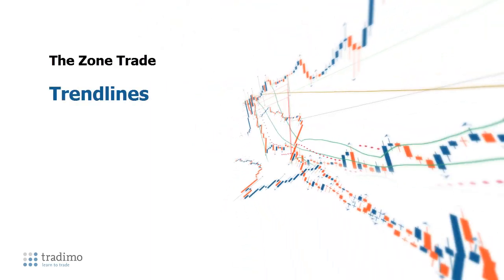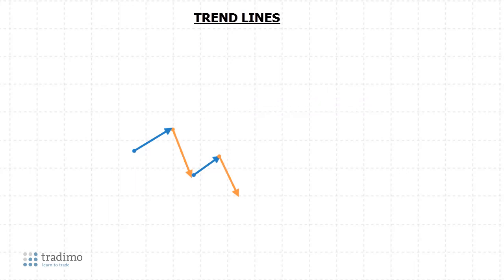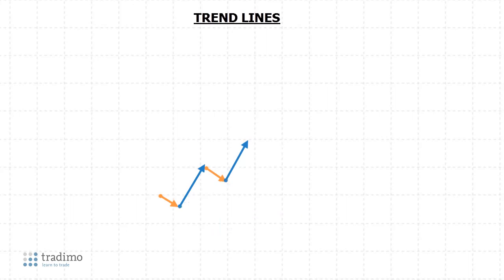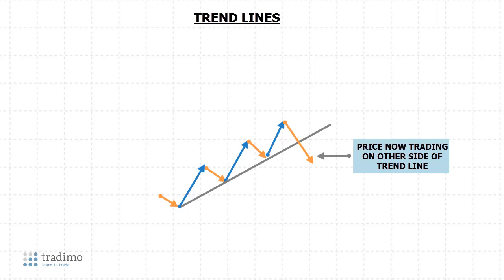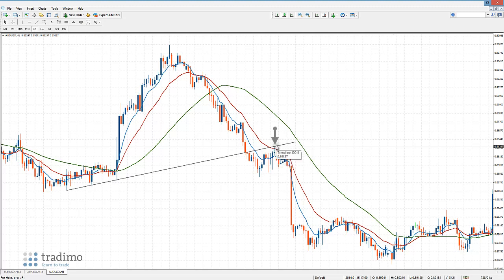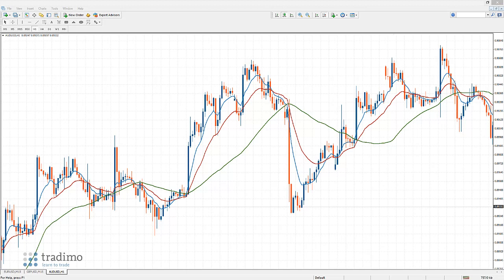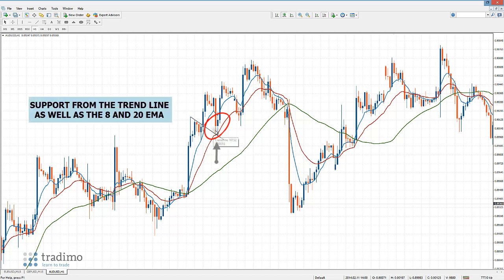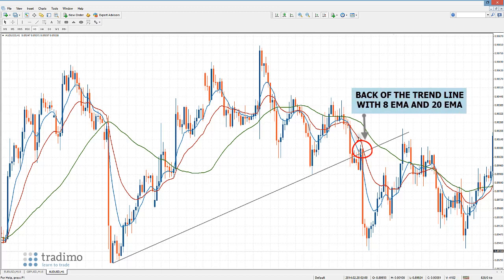5 TREND LINE